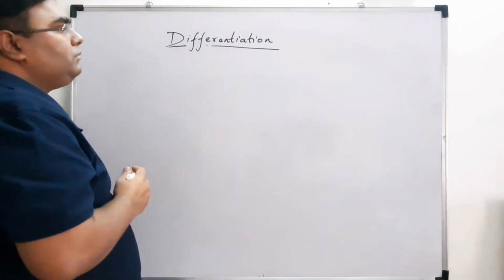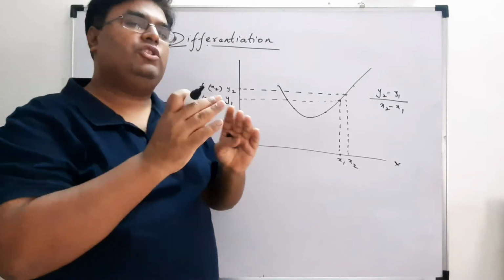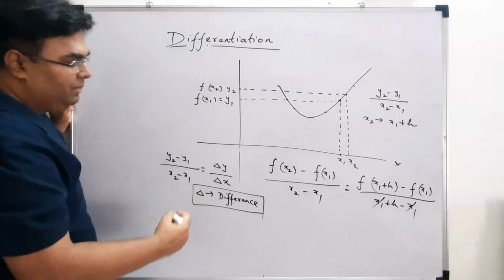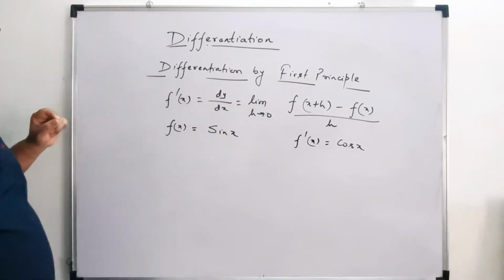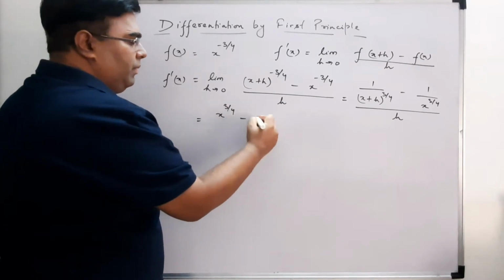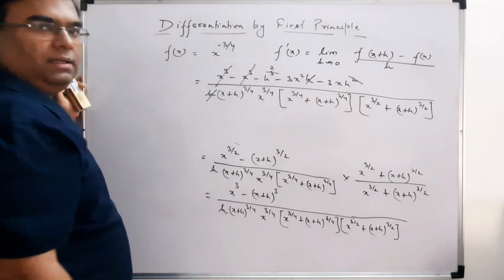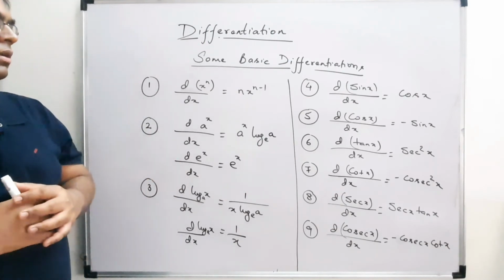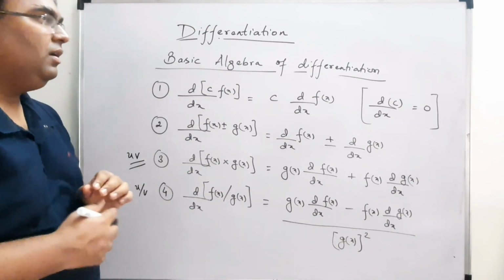Differentiation part 1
Introduction and First Principle